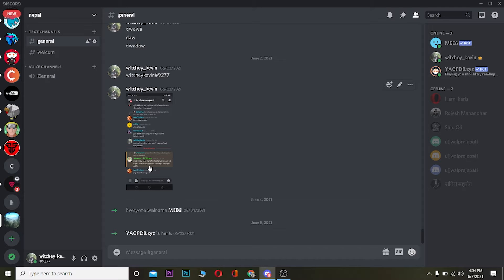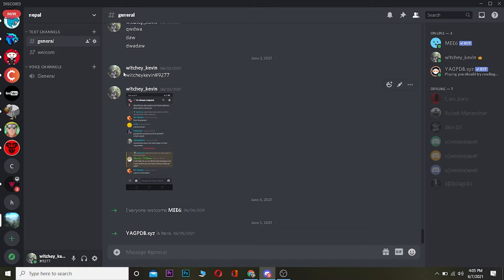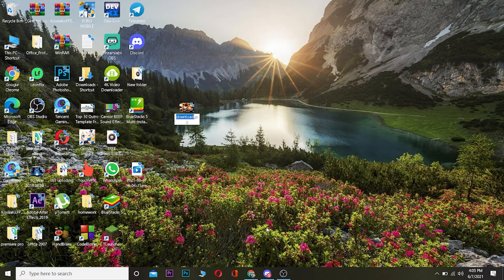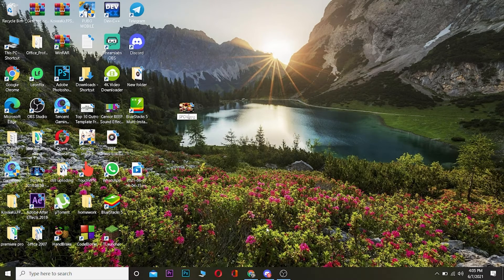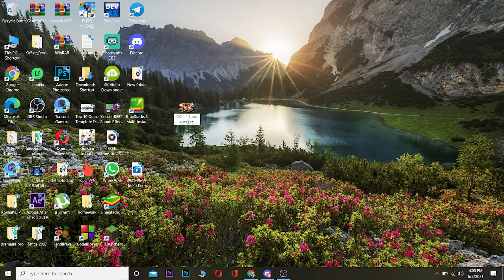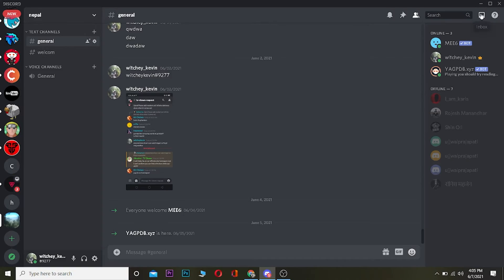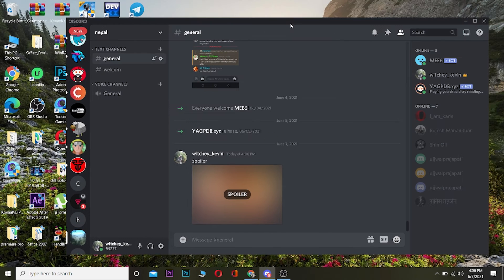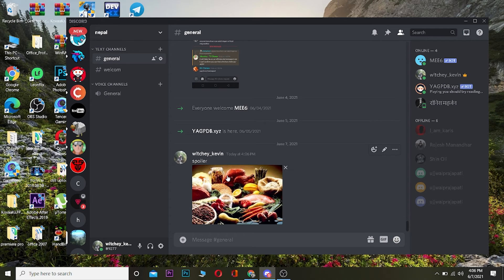How to Mark Discord Image as Spoiler 2021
In this video, I’ll be teaching you how to mark discord images as a spoiler. Discord server is useful to update people about some upcoming rumors, leaks, or updates. Some information can be offensive. So, to become inoffensive we use the spoiler feature on discord.
Discord is a VoIP, instant messaging, and digital distribution platform designed for creating communities. Users communicate with voice calls, video calls, text messaging, media, and files in private chats or as part of communities called "servers". Discord is the easiest way to talk over voice, video, and text. Talk, chat, hang out, and stay close with your friends and communities.
You can mark discord image as a spoiler by simply following these steps listed below:
First of all, rename the image that you want to send in discord as a spoiler.
Highlight the image with the cursor, then right-click on the image.
Go all the way down to Rename option and click on rename.
While renaming you have to follow some format. This is the correct format to mark any image as a spoiler in discord ‘SPOILER_imagename’.
Make sure you follow the format correctly otherwise you won’t be able to upload the image as a spoiler.
Now drag the image over discord. And you’ll get the option to add a comment on the image. Then click on the Upload button.
Then you’ll see your image has been uploaded as a spoiler and people on the server will get to see the image only if they want to. After clicking on the image.